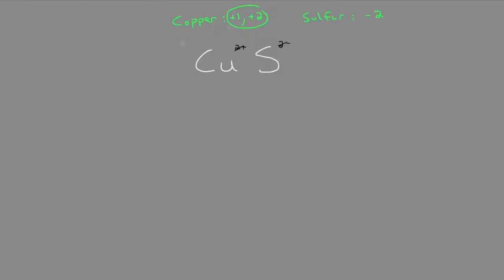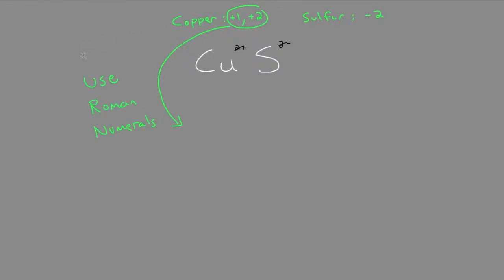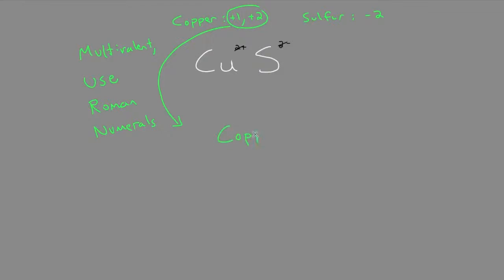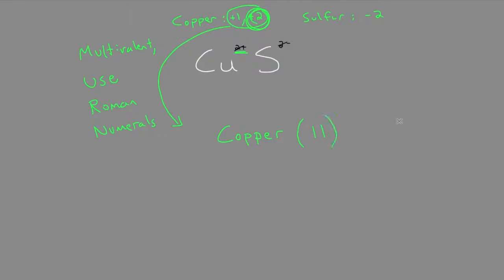Naming Ionic Compounds: CuS